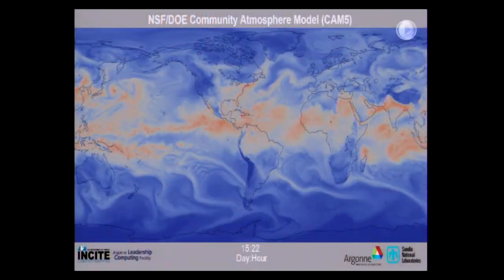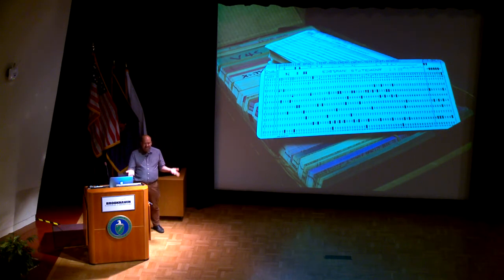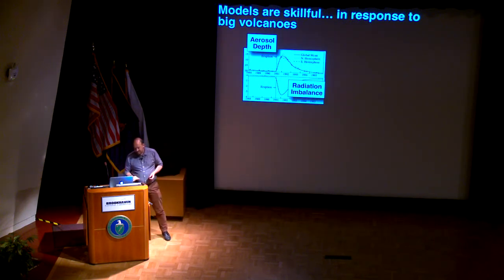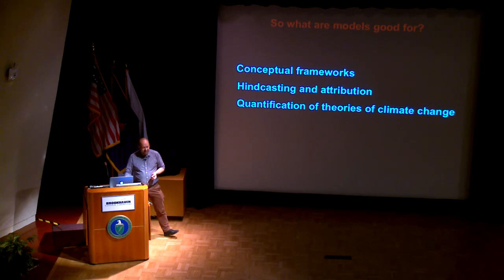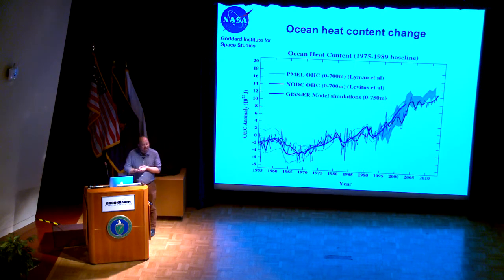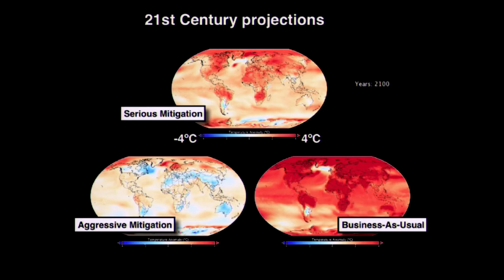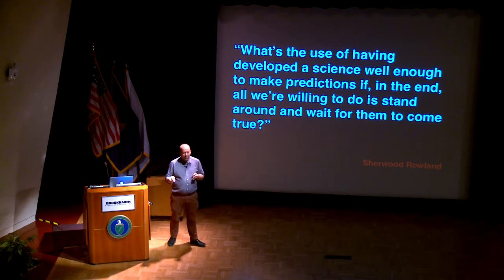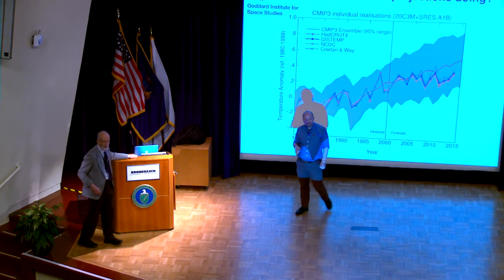What Are Climate Models Good For?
During this BSA Distinguished Lecture, climate scientist Gavin Schmidt of the NASA Goddard Institute for Space Studies discusses climate models; assesses their strengths, limitations, and credibility; and demonstrates that they are, indeed, good for something.